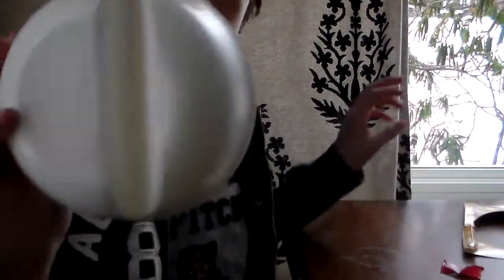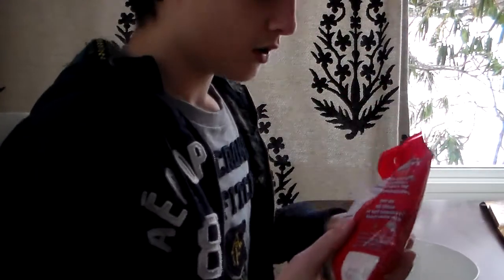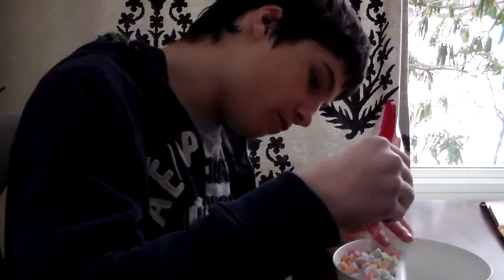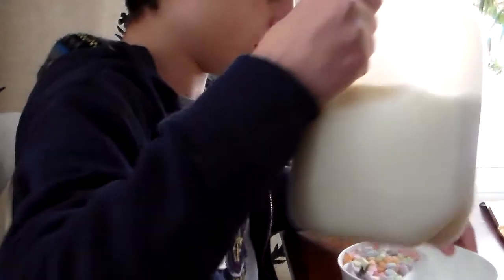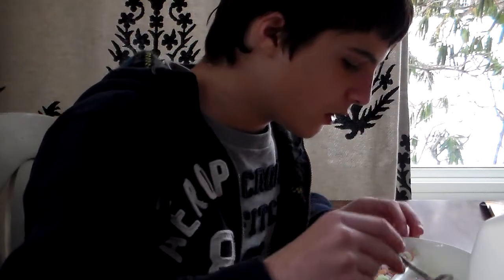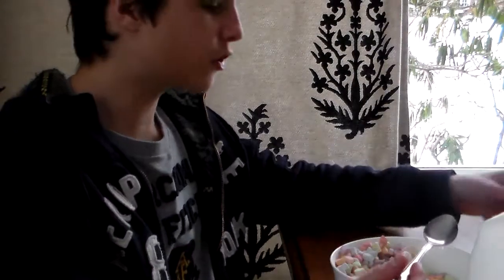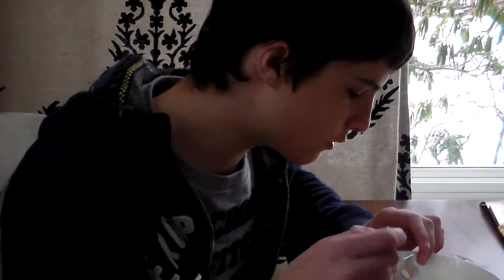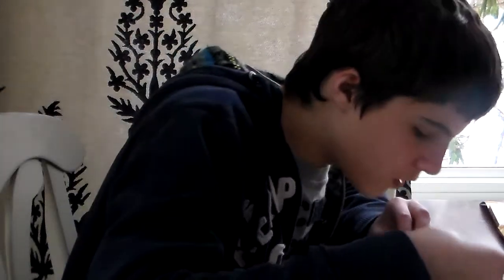Just Crunch Cereal Bowl Review